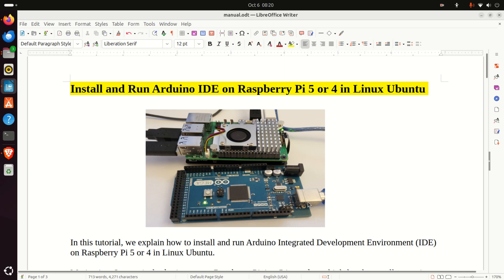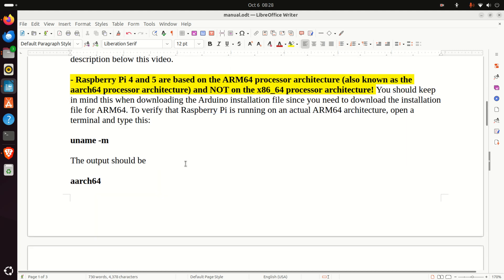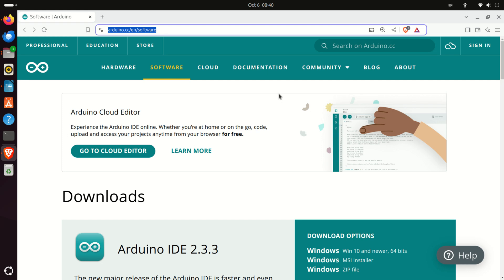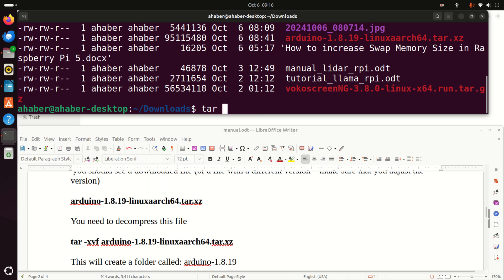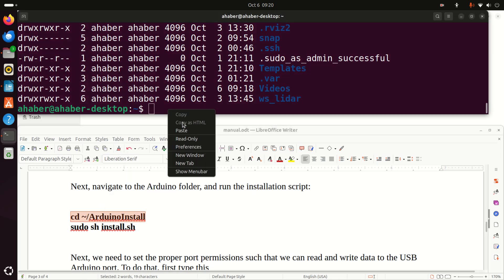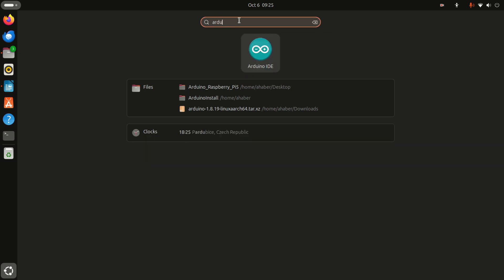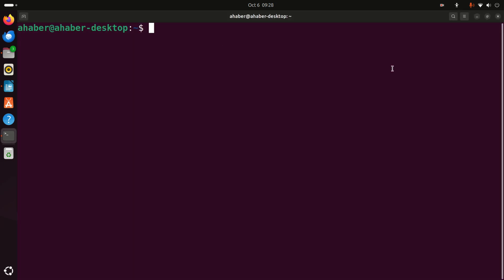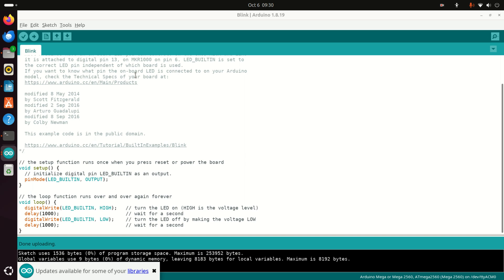Install and Run Arduino IDE on Raspberry Pi 5 and Linux Ubuntu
In this tutorial, we explain how to install and run Arduino Integrated Development Environment (IDE) on Raspberry Pi 5 or 4 in Linux Ubuntu. We explain how to install Arduino IDE and how to run a Hello World program on Raspberry Pi 5 and Linux Ubuntu.
Here is the tutorial on how to install Linux Ubuntu on Raspberry Pi 5:

Here is a tutorial on how to install and run Arduino IDE on Raspberry Pi 5 and Linux Ubuntu. Arduino IDE can be used to easily program not only Arduino boards but also Teensy and ESP32. The idea is to use Raspberry Pi for computationally demanding tasks, such as path planning, computer vision, and machine learning, and to use Arduino, Teensy, or ESP32 as low-level microcontrollers for controlling sensors and actuators. Raspberry Pi should communicate through a serial communication framework with a low-lowever microcontroller. You do not need micro-ROS to send commands to microcontrollers and receive sensor information back to Raspberry Pi. You can write a simple serial communication program in C++ or Python. ROS should be used to run a lidar, navigation system, or computer vision system.

Motivation: In a typical robotic system, Raspberry Pi 4 or 5 are used as high-level controllers running computer vision, machine learning, and model-based control algorithms. The high-level controller needs to communicate with a low-level controller that is used to control motors and receive measurements from encoders. Usually, low-level controllers are Arduino, ESP32, stm32, and Teensy microcontrollers. Arduino and ESP32 microcontrollers can be programmed by using Arduino IDE. Consequently, it is of paramount important to learn how to install Arduino IDE on Raspberry Pi. In the next video tutorial, we explain how to create a software interface between Raspberry Pi and Arduino.